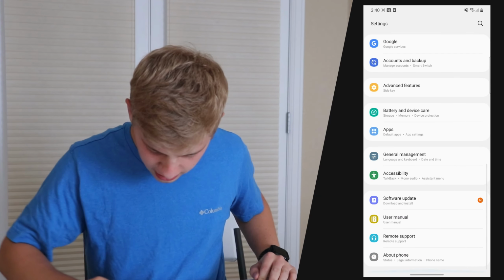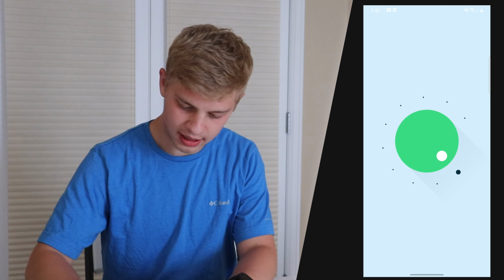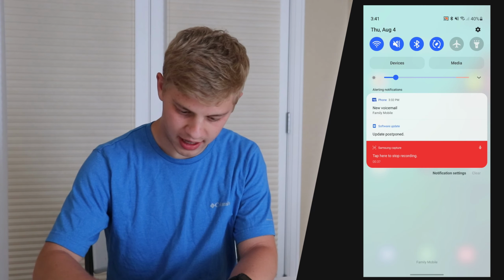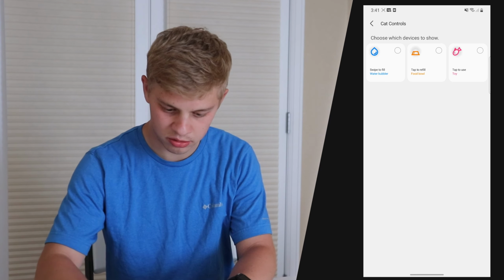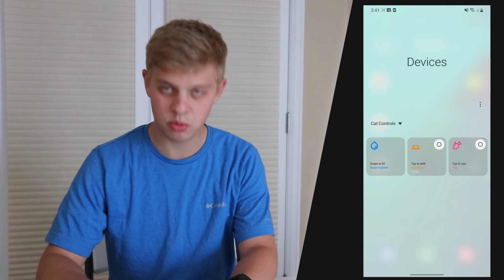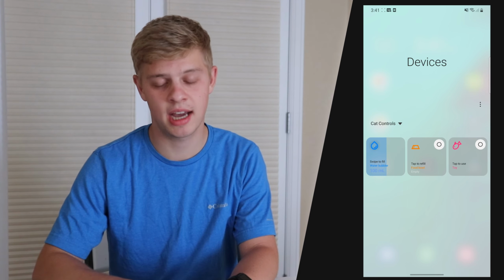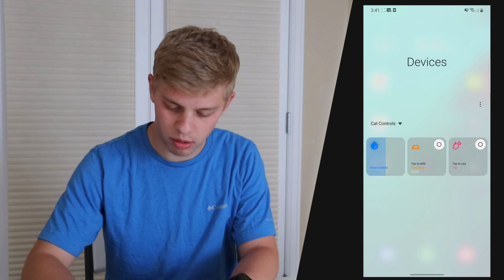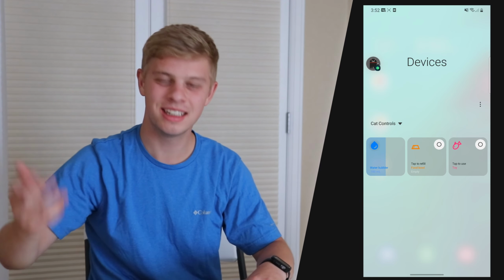I've Got Cats on my PHONE! Android 11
This video is a tutorial for how to access cats on android 11 or the android 11 Easter egg and its super simple.

→  Cannon T7i

For behind the scenes content and to be the first people to hear about a new video!

If you have found this link DON’T CLICK IT

BDre is a YouTube channel focused on making fun and simple technology videos to help you get the most out of your device. The host Braden is very passionate about technology and is always looking for new things to explore.

→  Cannon T7i

BDre is a YouTube channel focused on making fun technology videos to help you get the most out of your device. The host Braden is very passionate about technology and is always looking for new things to explore.